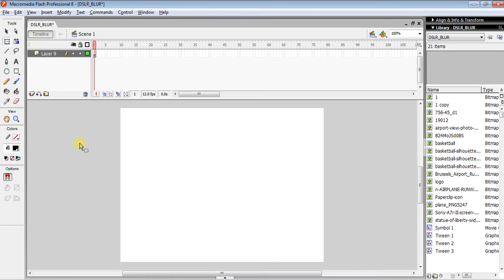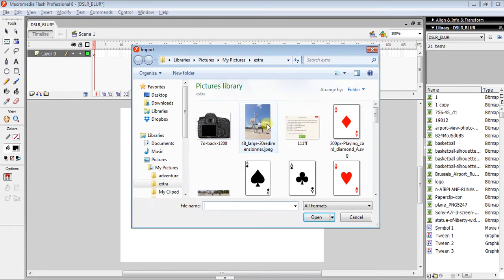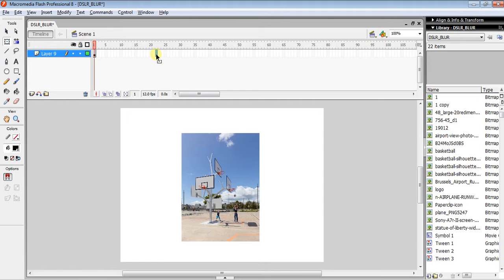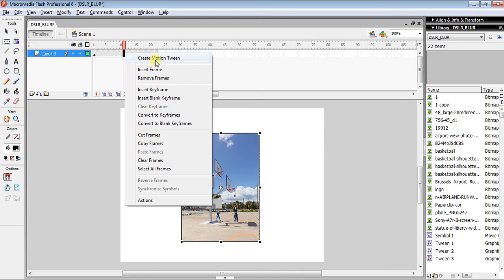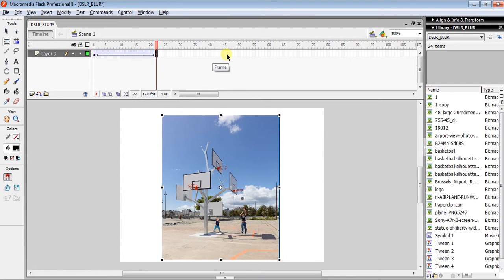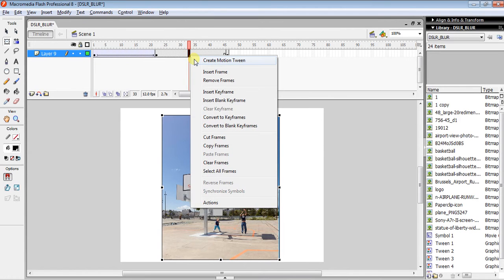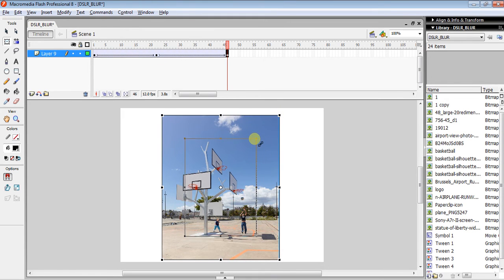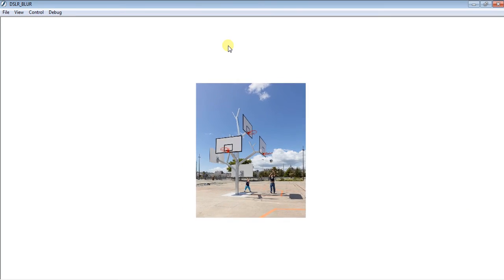How to Zoom-in & Zoom-out in Flash using Motion Tween | Macromedia professional 8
In this video I'm showing you how you can Zoom-in and Zoom-out in Flash using Motion Tween on Macromedia Flash professional 8 software.